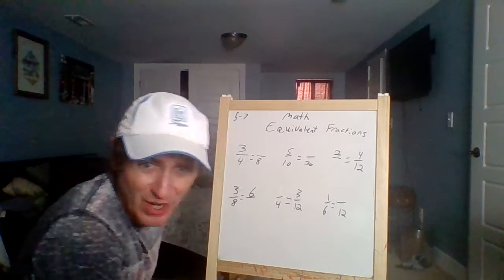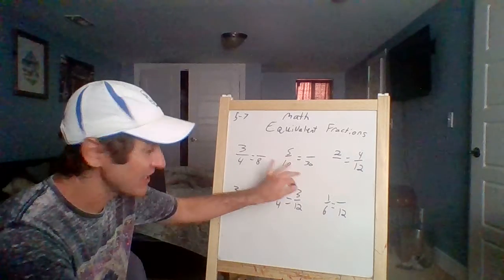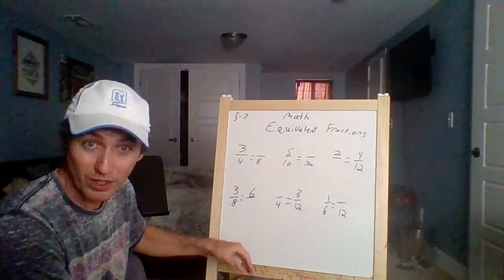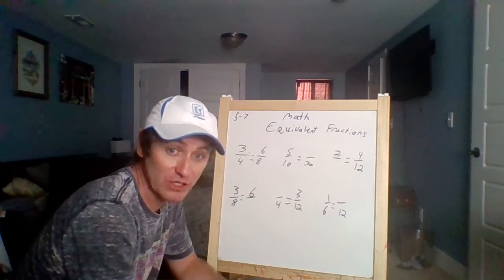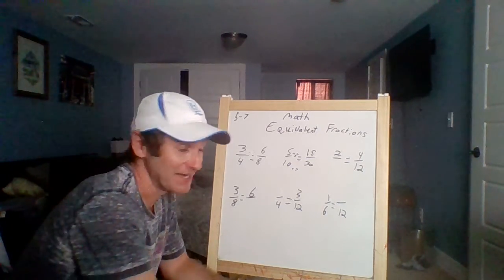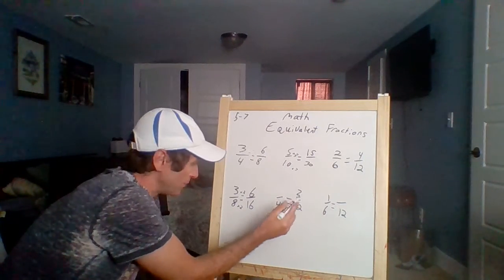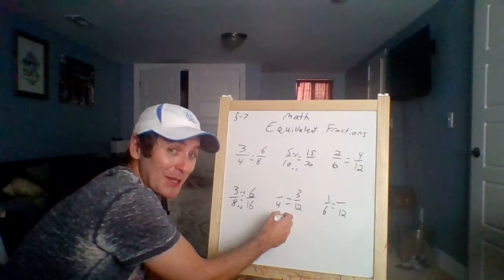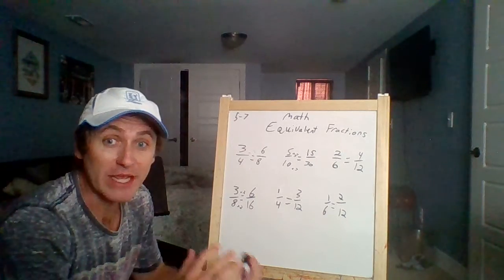Panthers Math 5-7